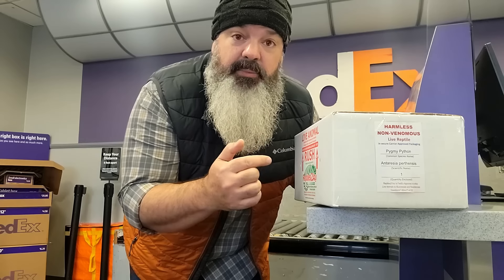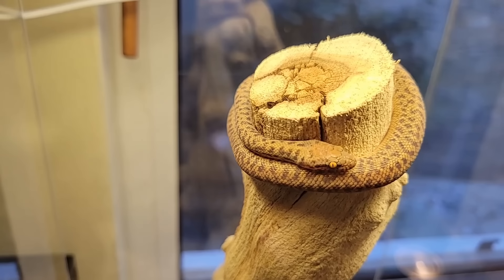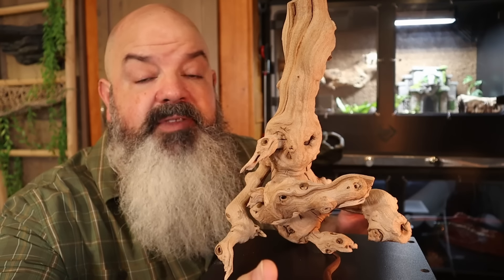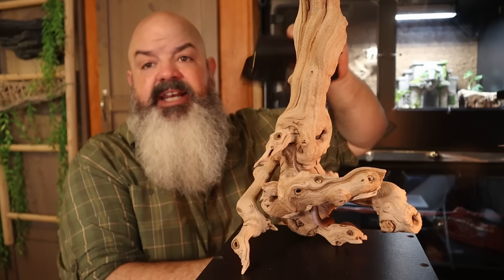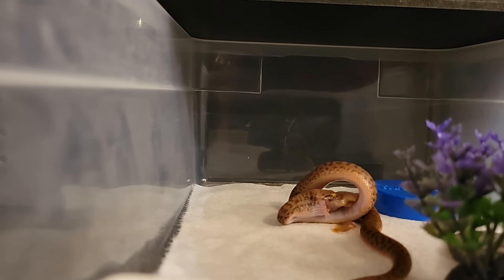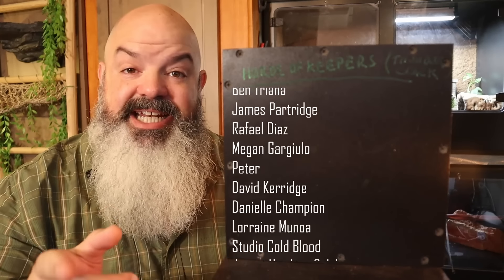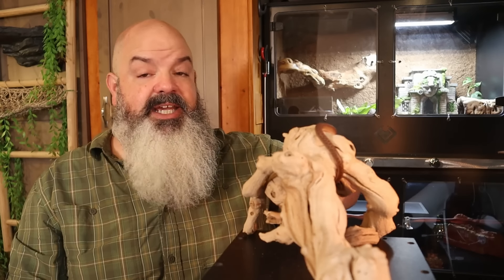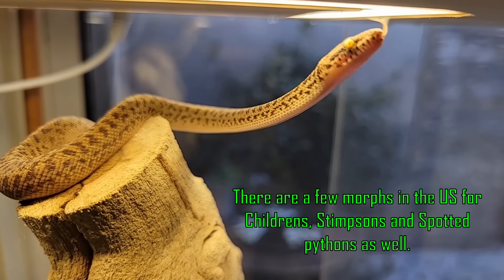The ACTUAL Smallest Python on the Planet!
I just got the smallest python species in the world. She's 6 months old and only NINE GRAMS. Not only will I be showing her off in this video, but we'll be discussing all the different Antaresia species: Children's Pythons, Stimson's Pythons, Spotted Pythons and Pygmy Pythons. Are they good pets? How smart can that tiny brain be?

CHANNEL SPONSORS - these companies help out the Green Room and are highly recommended:

FAHLO bracelet that tracks an animal and helps save wildlife.

CAGING:
SNAKE FOOD:
SETUP:
EQUIPMENT:
SwitchBot Bluetooth Thermometer/Hygrometer (Amazon Link)
ENRICHMENT
VIDEO EQUIPMENT
Lighting (Amazon Link)
MISCELLANEOUS:

Mailbox:
Green Room Pythons
3727 W. Magnolia Blvd
Box 250